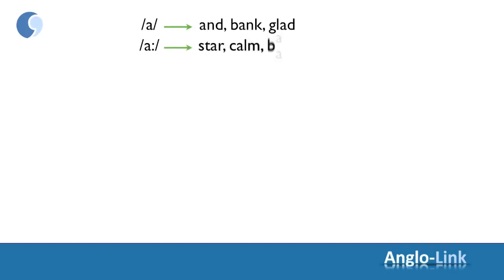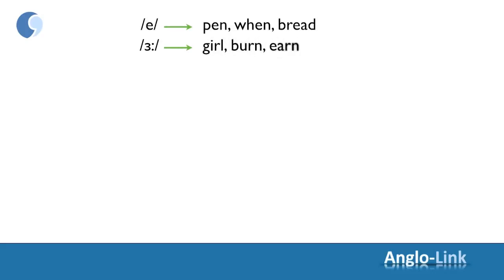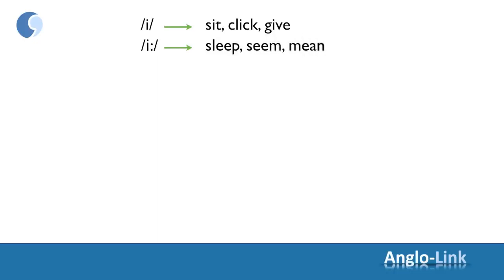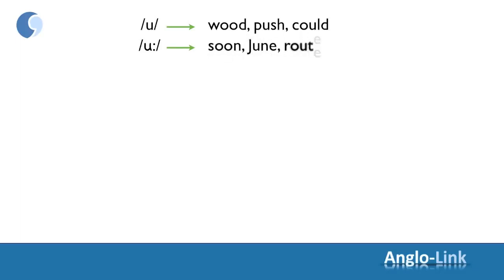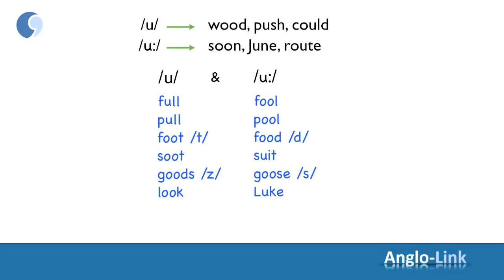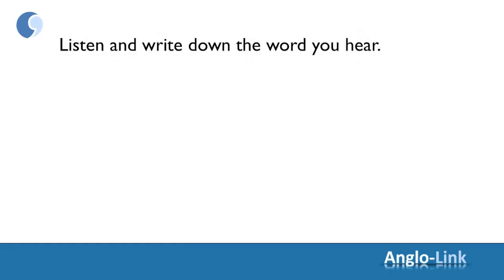Vowels & Diphthongs Pronunciation Practice Part 1